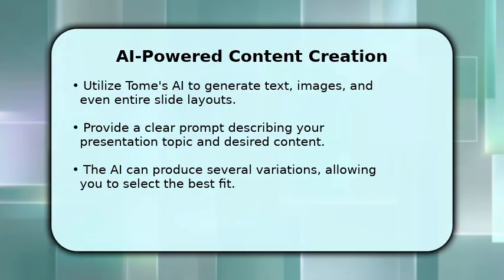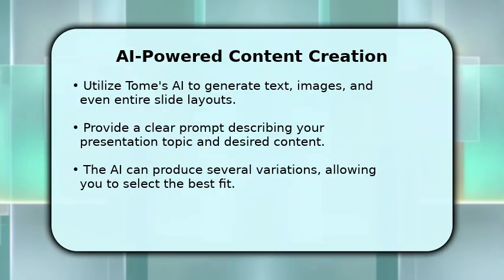How to Use Tome App for Presentation (Easy Method)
▸ (s) Are you struggling to create engaging presentations? Look no further! In this video, we'll show you how to use the Tome app to create stunning presentations in a breeze. From setting up your account to designing and sharing your presentation, we'll cover it all. Whether you're a student, teacher, or professional, this easy method will have you creating like a pro in no time.

tome app, presentation software, easy method, create presentations, design and share, student resources, teacher tools, professional presentation, app tutorials, productivity tips